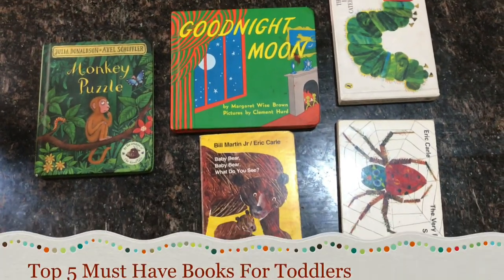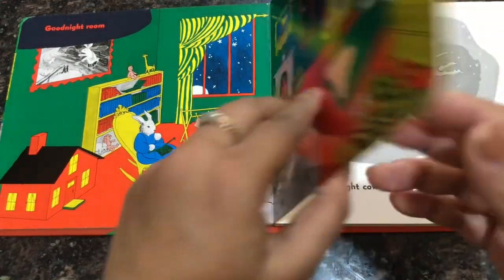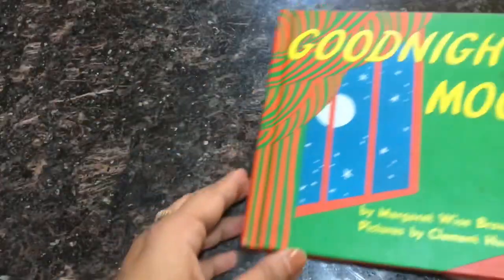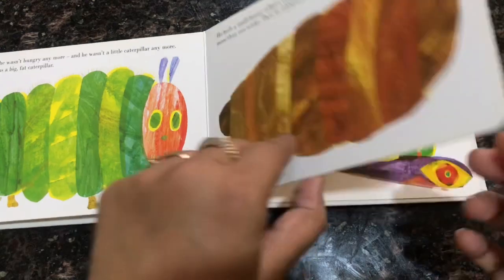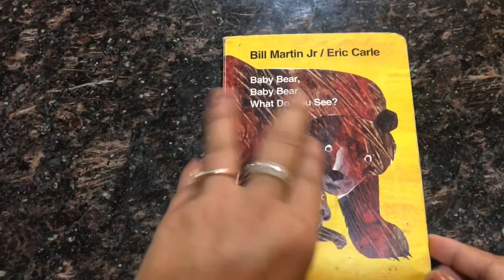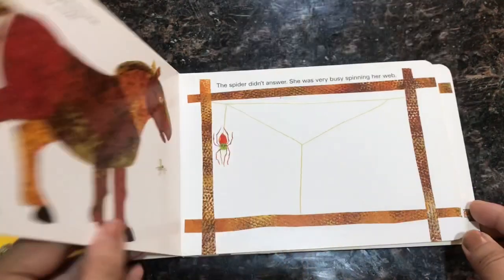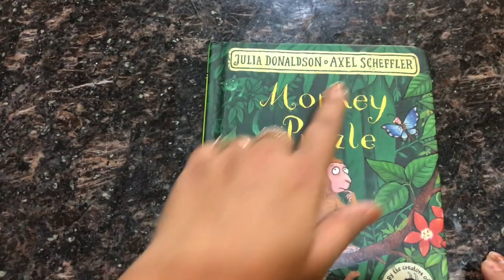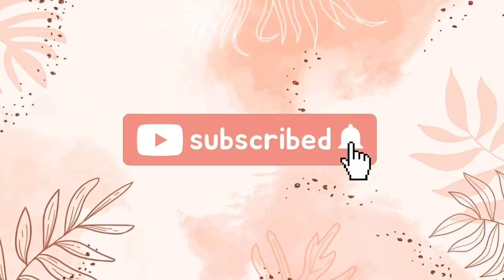Top 5 Must Have Books For Toddlers|Story Books For 2-4years old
Hi fellow teachers and Parents!!
This video is about top 5 must have books for toddlers.Reading and storytelling with babies and children promotes brain development and imagination, develops language and emotions, and strengthens relationships.
I have included my personal top 5 favourites
from authors like Eric Carl, Julia Donaldson and Marget Wise. These books have benefited me in many ways, and that is the reason of me sharing it with you all.

Goodnight Moon

The Very Busy Spider

The Very Hungry Caterpillar

Brown Bear Brown Bear

Monkey Puzzle